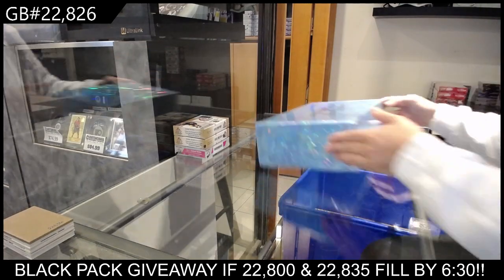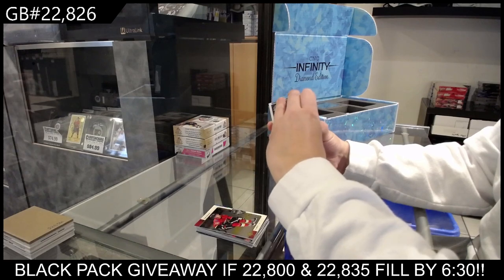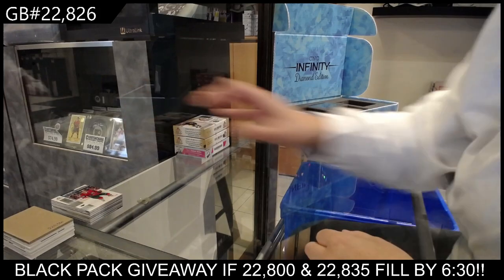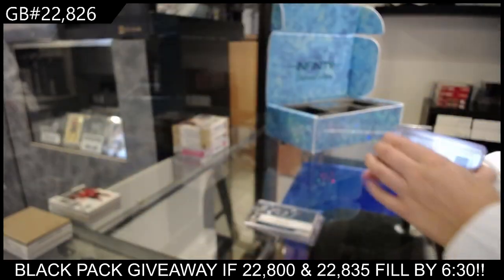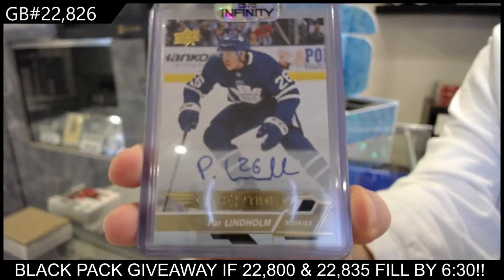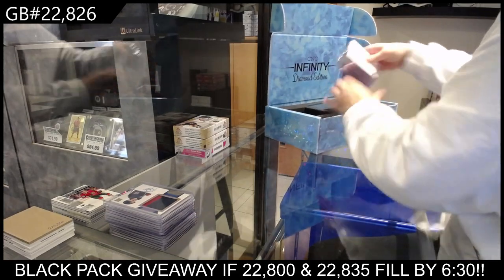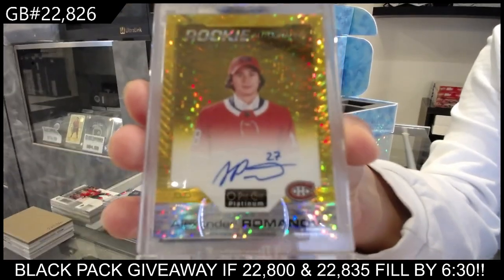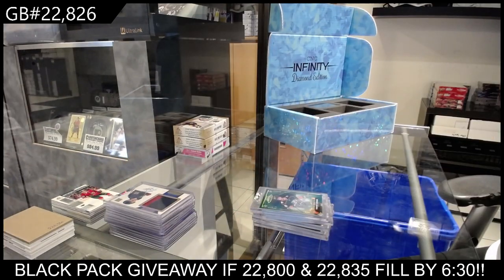CNC Infinity Diamond Edition Hockey Box Break - CNC GB #22,826